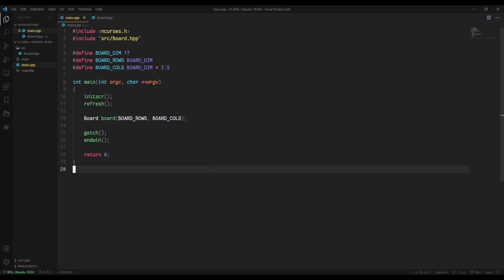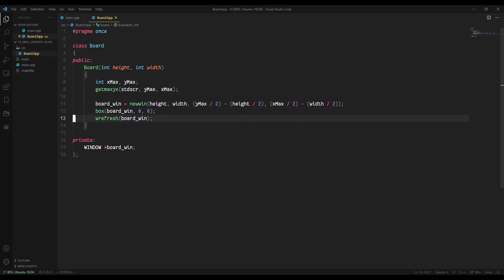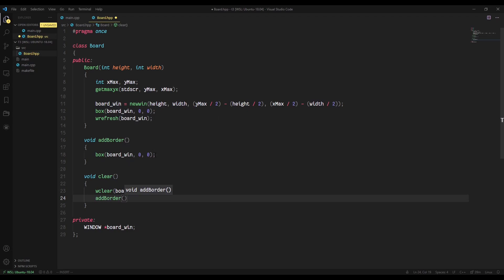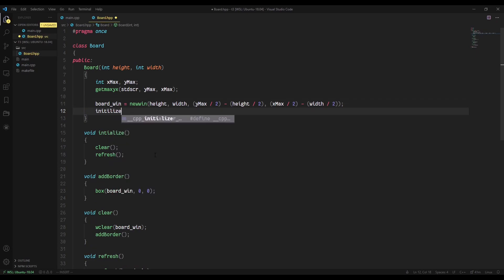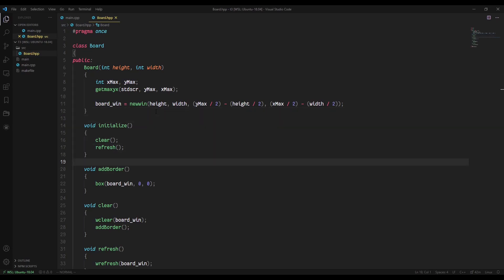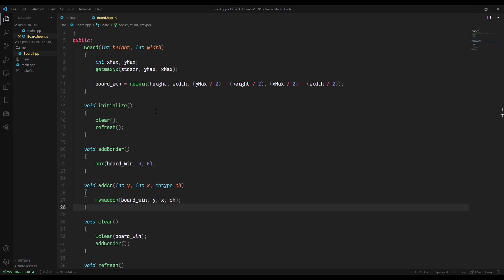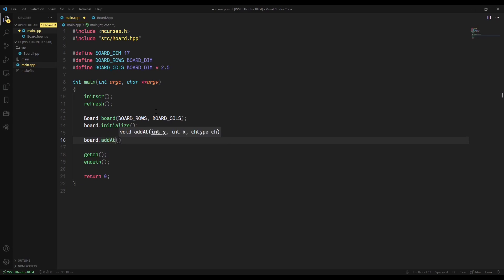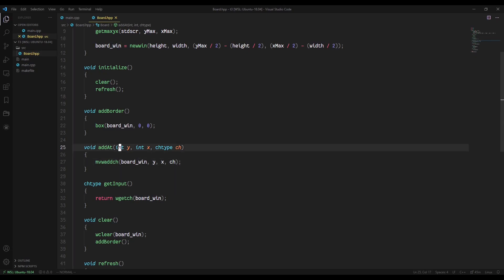Making Snake in Ncurses - Tutorial 3 - Second Pass at the Board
In this tutorial, we will be making a second pass at our Board class. Mainly, we will be expanding on Board so that it fits the definition of a View that we covered in the last tutorial (Tutorial 2).